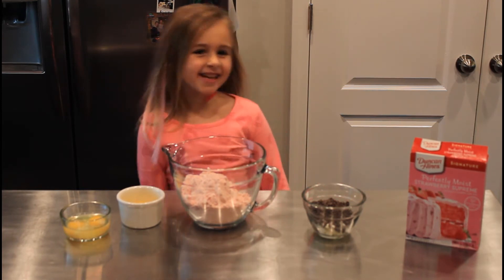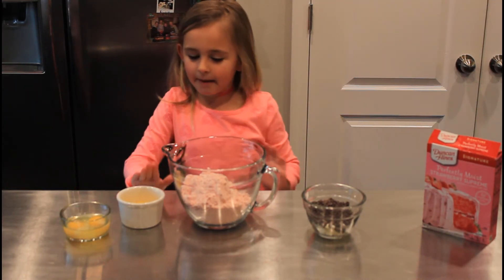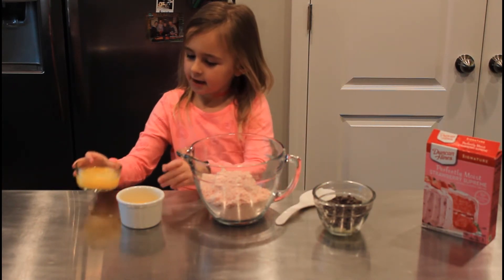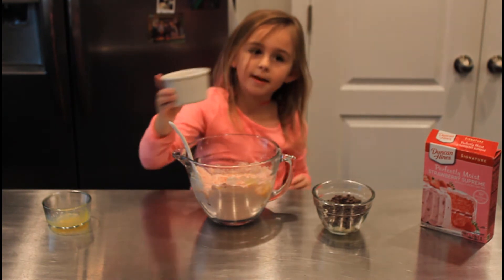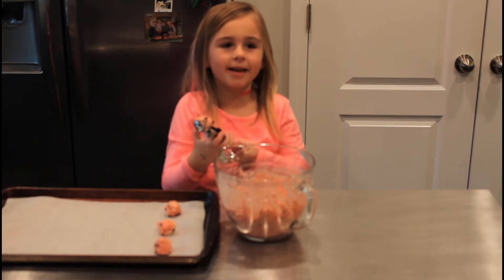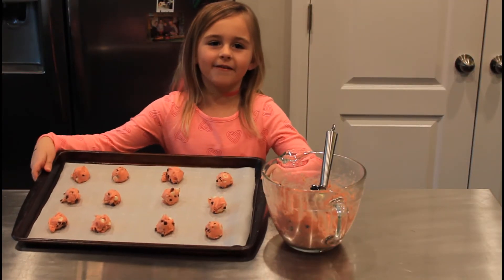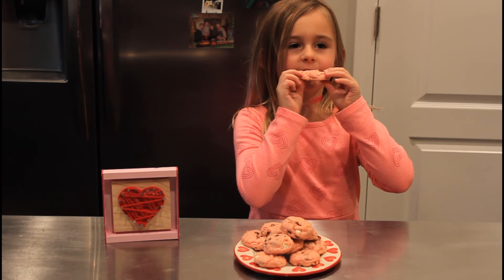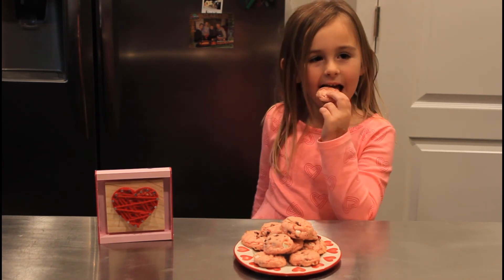Kyndal in the Kitchen - Chocolate Covered Strawberry Cookies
Getting ready for Valentine's Day with these yummy chocolate strawberry cookies! kyndalinthekitchen KITK valentinesday Music: BenSounds